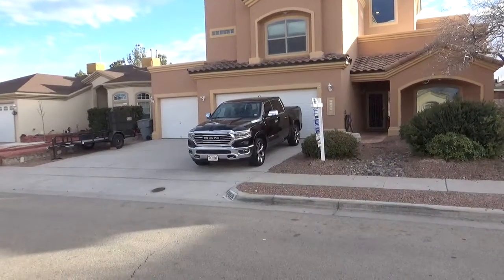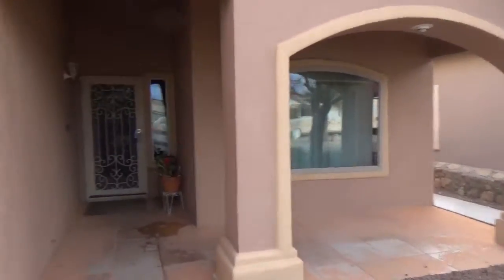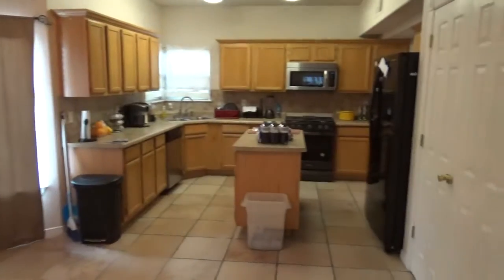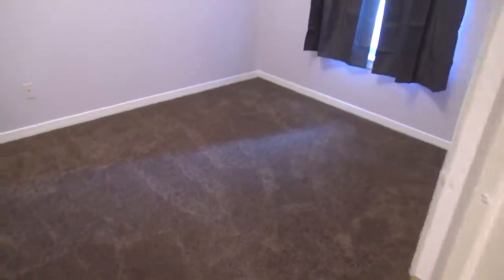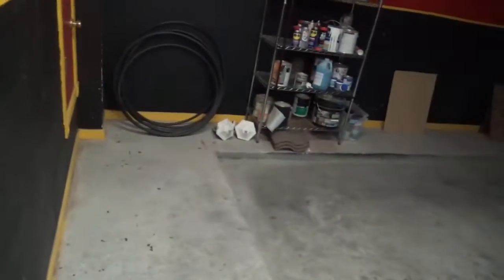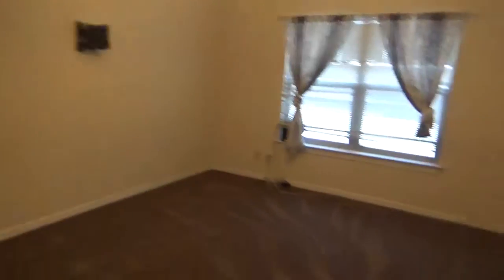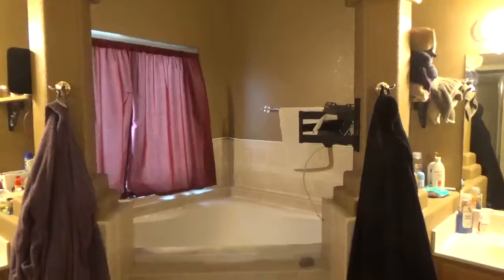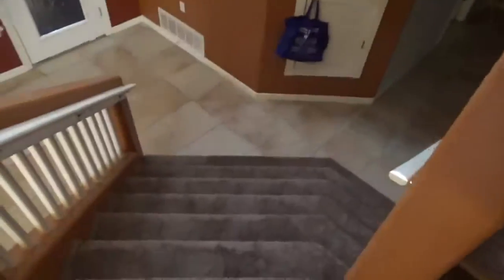MAH00148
12416 TIERRA ENCINO DR.
$245,000
4BD/3BTH/2,862 SQ FT, REFRIGERATED A/C, BUILT 2003